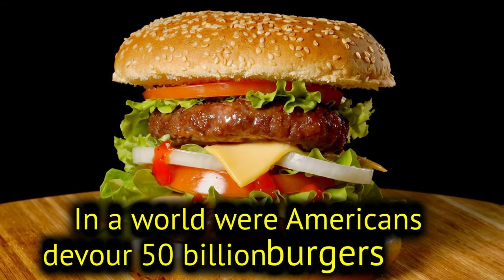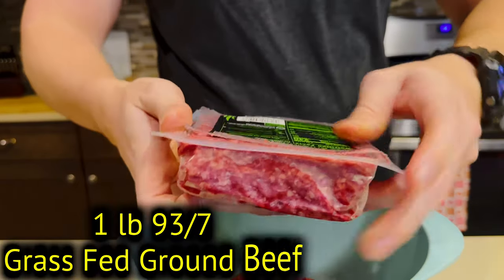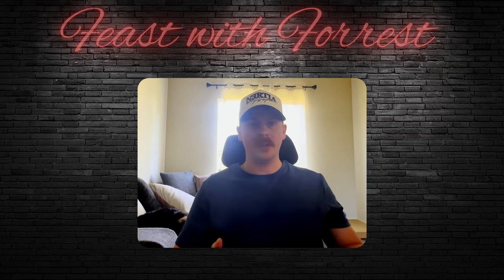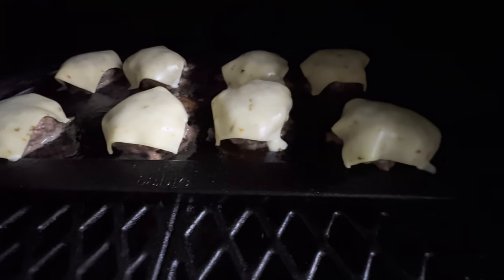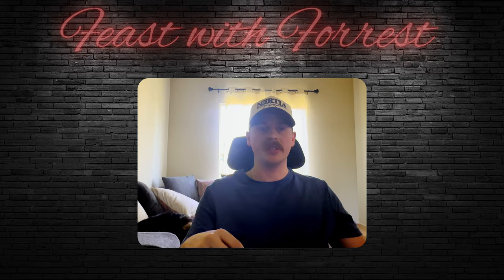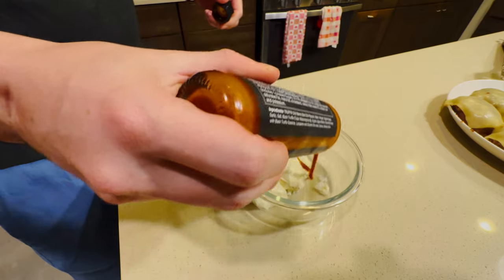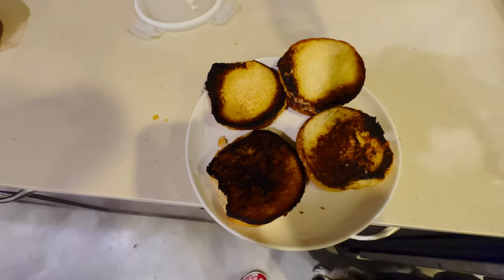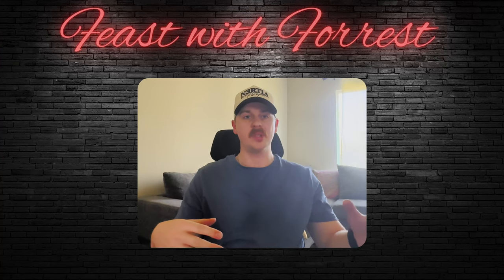Life Changing Wagyu Cheeseburger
Welcome back, today I will be making a cheeseburger with wagyu ground beef. Using wagyu elevates the flavor profile with its one of kind marbling. Make sure to stick around and create this mouth-watering burger with me! I'll pair this with some sweet potato french fries, toasted bun and some spicy secret sauce.

Chapters:
0:00 Intro
0:23 Making the patties
0:51 Grilling the burgers
1:27 Making sweet potato fries
2:08 Secret Sauce
2:34 Toast your buns
2:50 Assemble the burger
3:09 Outro